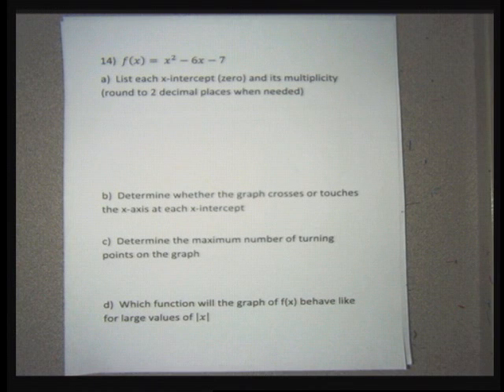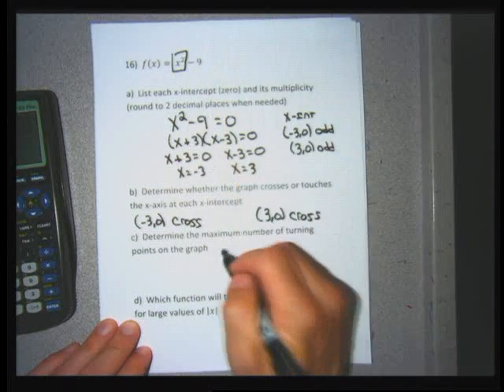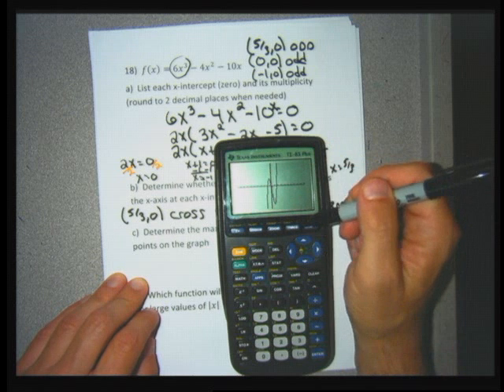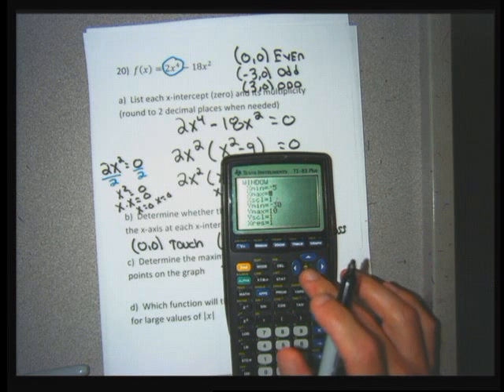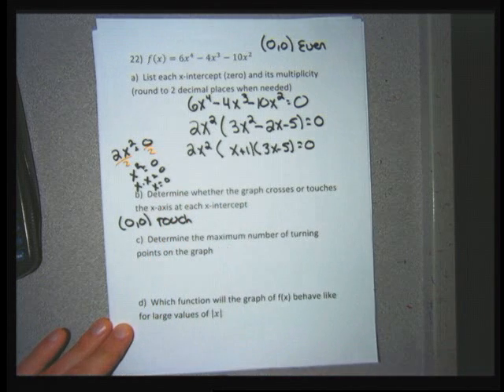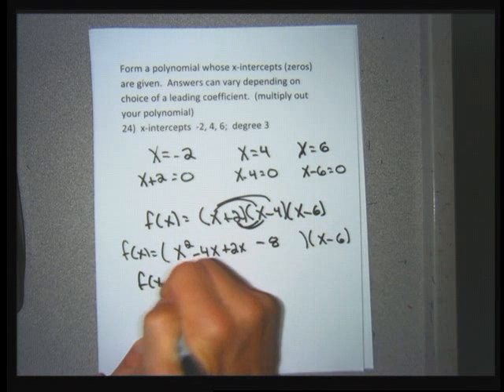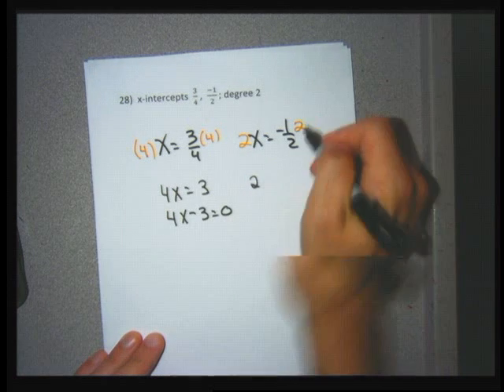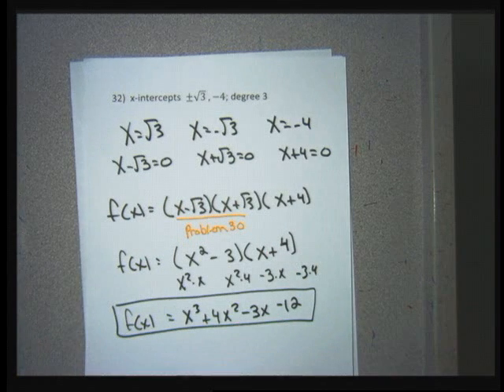College Algebra section 5 1 part 2 polynomial functions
Sketching graphs of polynomial functions.  Including identifying end behavior, maximum and minimum points and increasing and decreasing intervals.